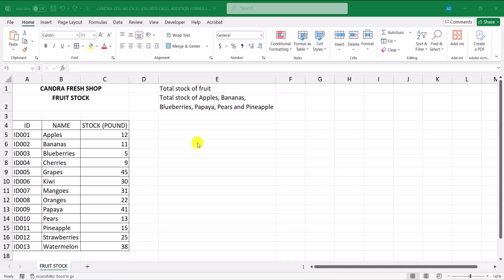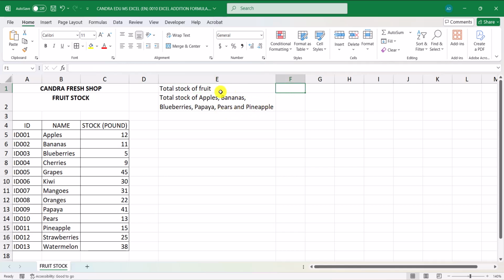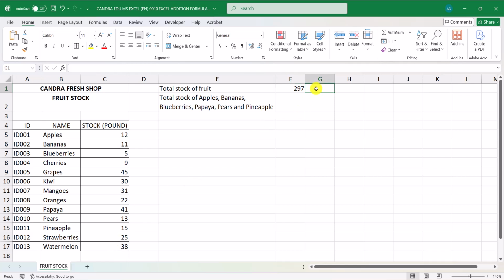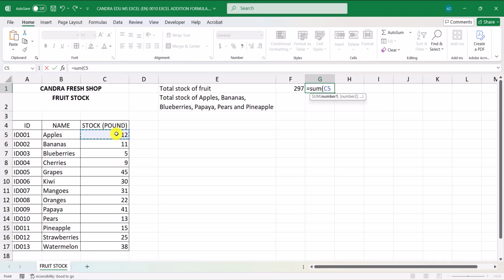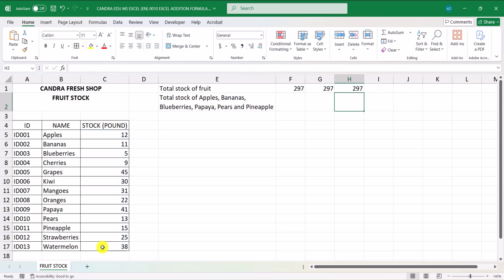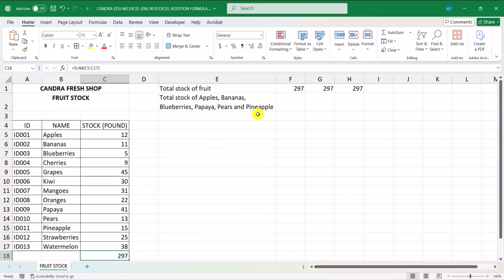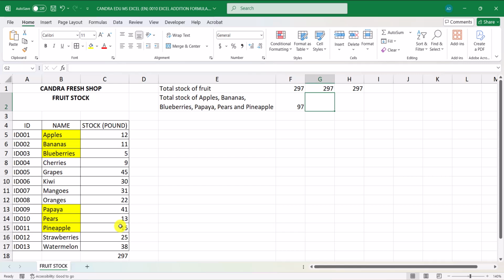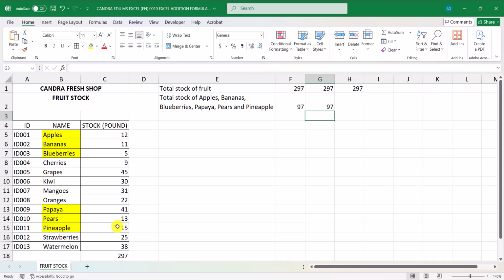How to Use Excel Addition Formula?